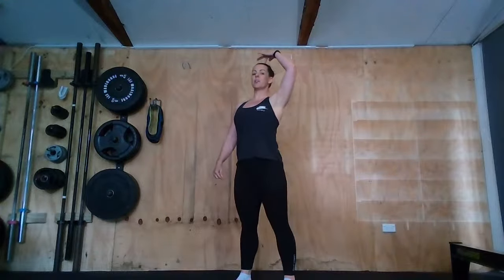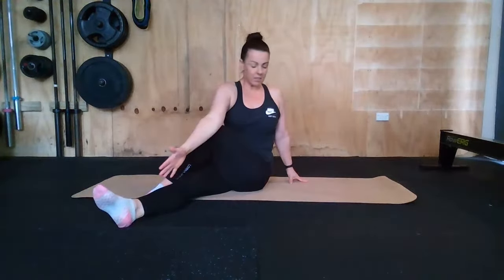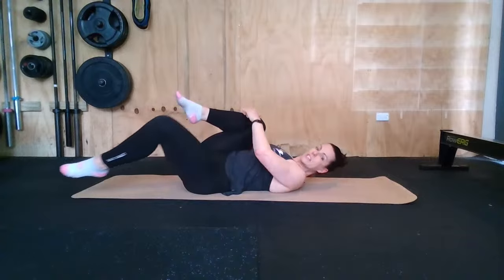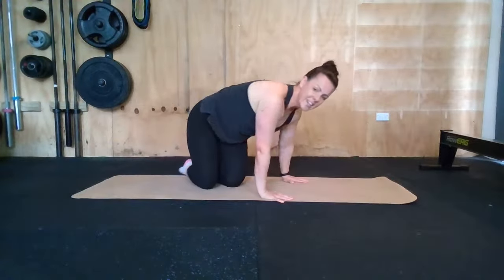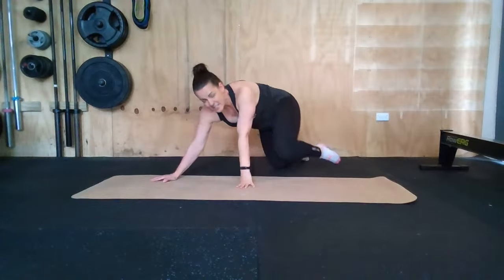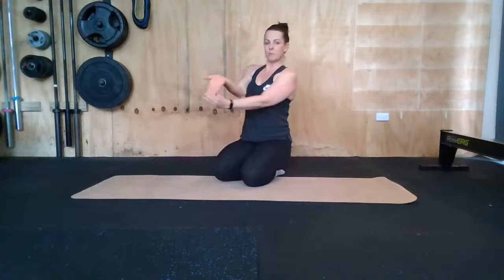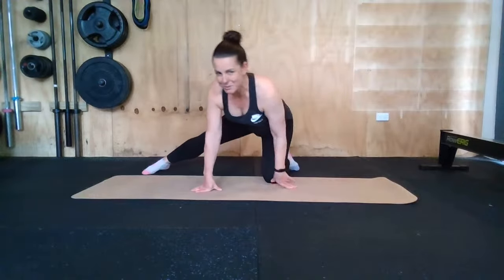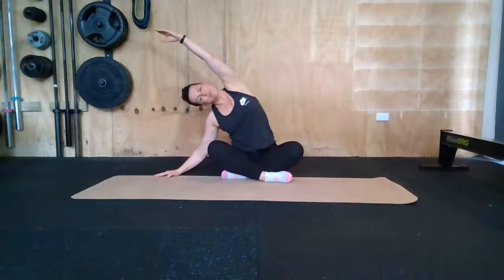Day 13 – Live Stretch & Recovery Session | Full Body Stretching Exercises. 28-Day Dumbbell Challenge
Join me live for Day 13 of the Strong & Thriving 28-Day Dumbbell Challenge — a follow-along stretch and recovery session to give your body the rest and care it deserves.

This session is all about full body stretching exercises to release tension, improve flexibility, and support recovery after your first two weeks of strength training.

🧘‍♀️ What to Expect:
• Full body stretches targeting arms, shoulders, back, legs, glutes, and core
• Guided, follow-along format — no equipment needed
• Perfect for women over 40 who want to recover, reduce soreness, and improve mobility

Take this time to breathe, move mindfully, and let your body reset so you’re ready for the next week of the challenge.